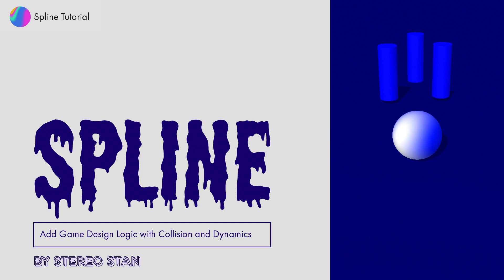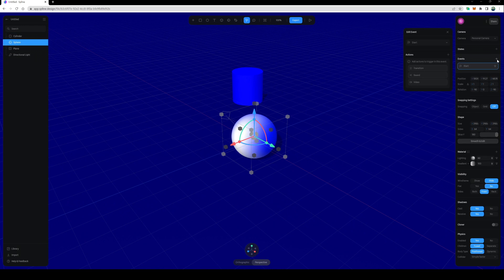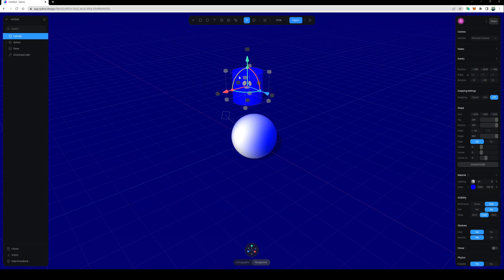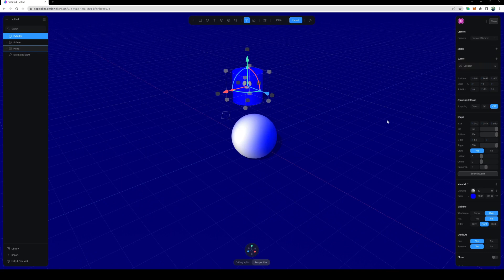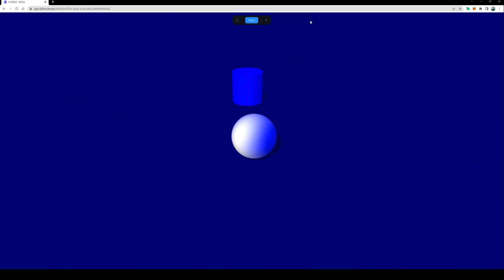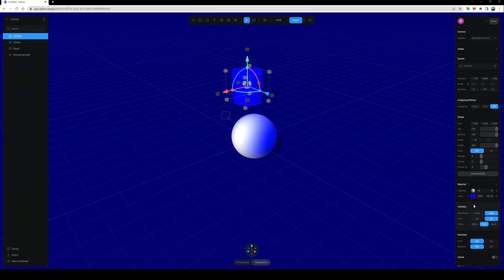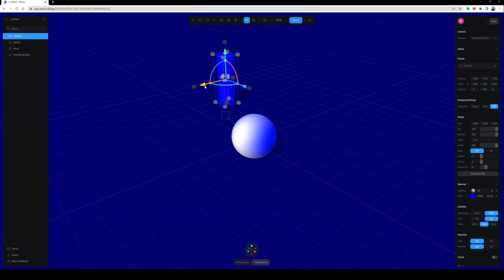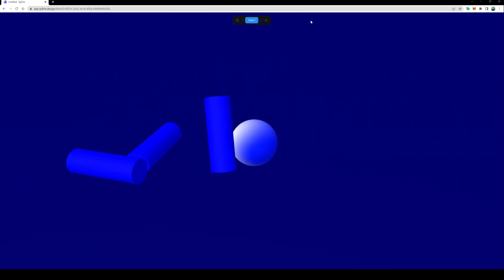Tutorial: How to set up game logic in Spline.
In this quick Spline tutorial, I show you how to set up game logic and control a 3D object using the WASD keys to move and the space bar to jump.

I also show you how to collide with other objects and give them physics to knock them down.